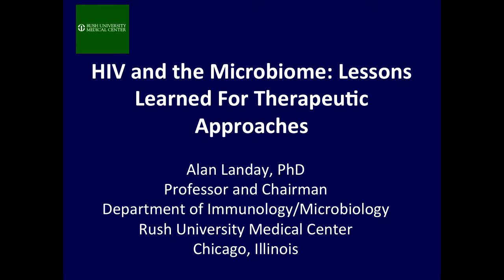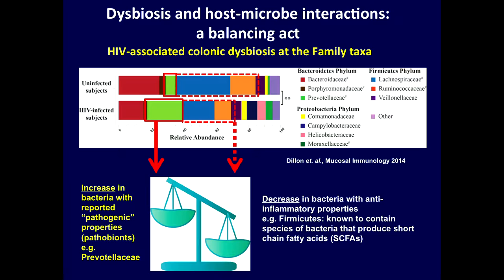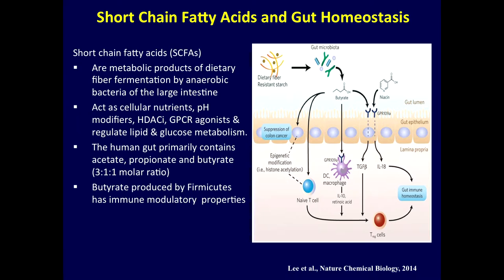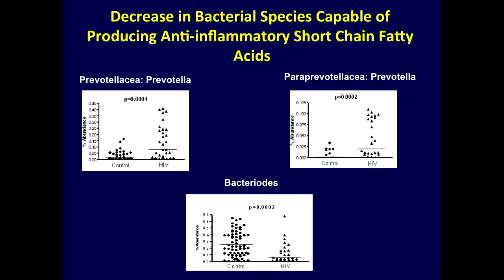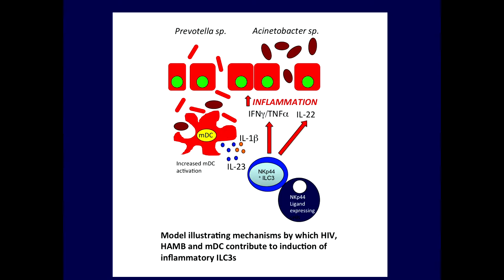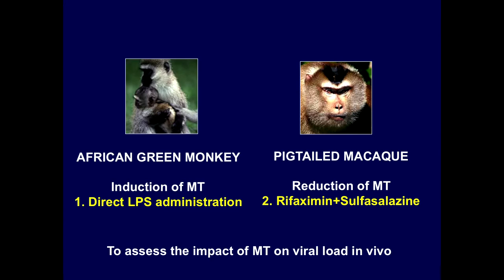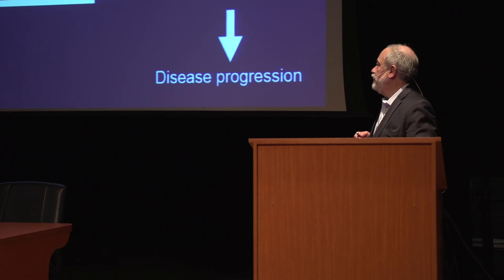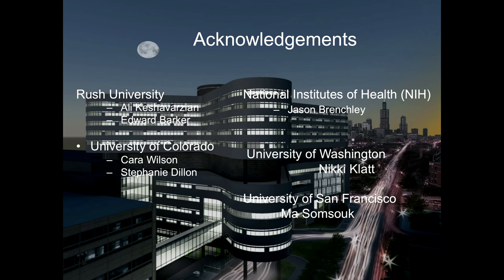Allan Landay - HIV and the Microbiome: Lessons Learned For Therapeutic Approaches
XI Curso Avançado de Patogênese do HIV
Faculdade de Medicina da Universidade de São Paulo
13 a 20 de Abril de 2016